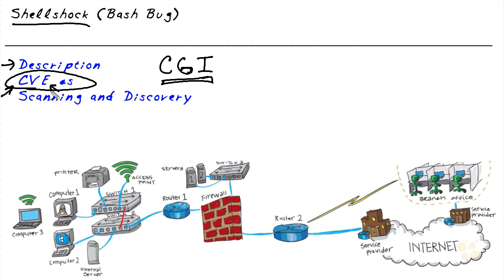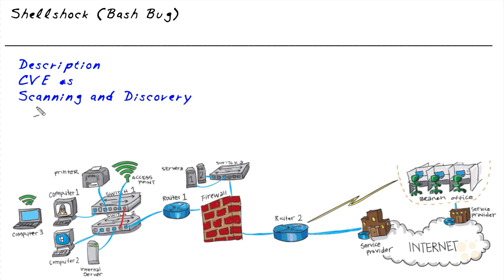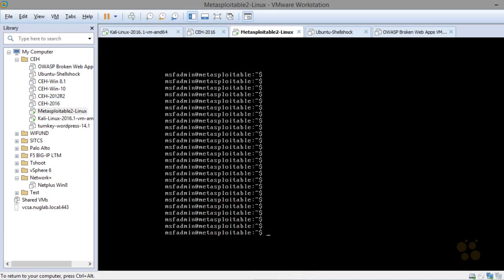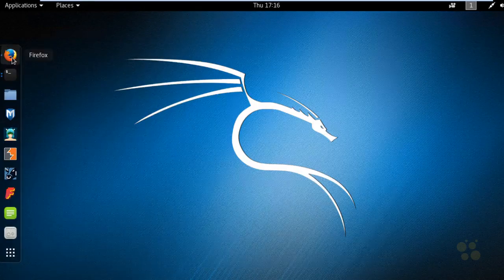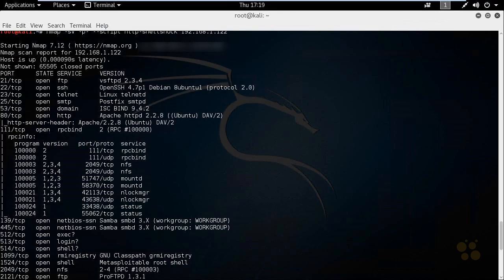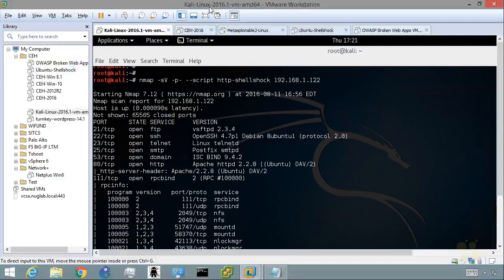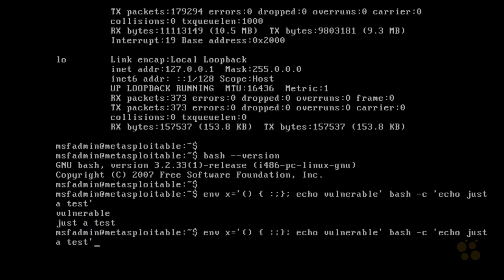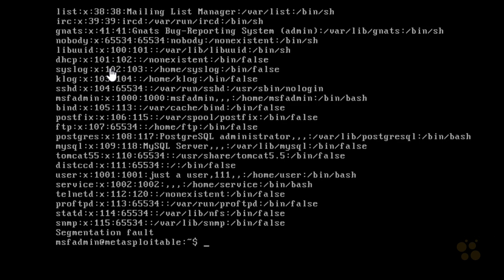33 Shellshock | BECOME a professional hacker with white hat hacker